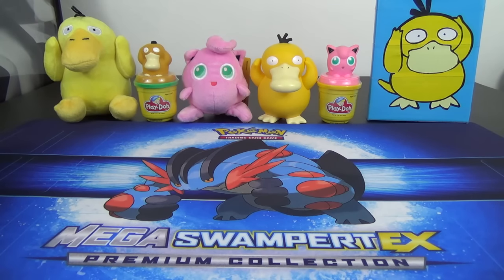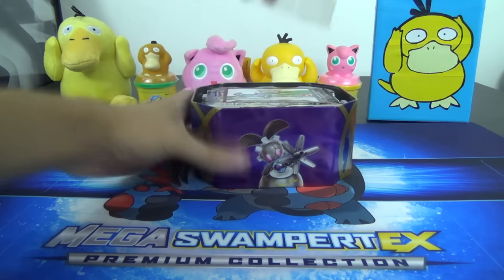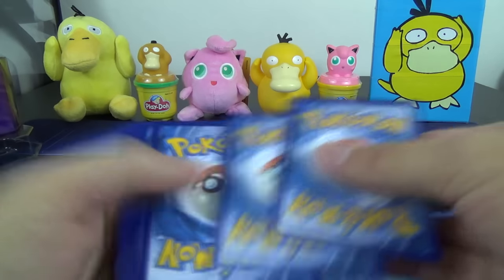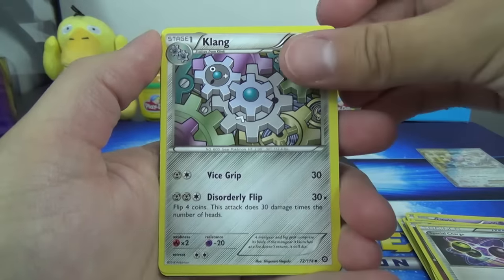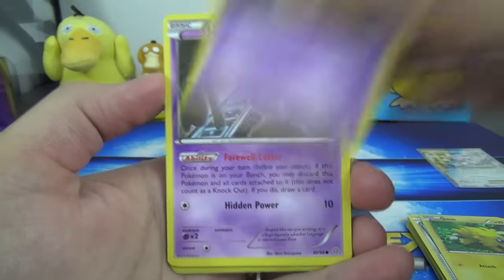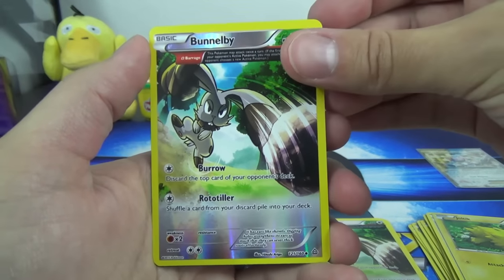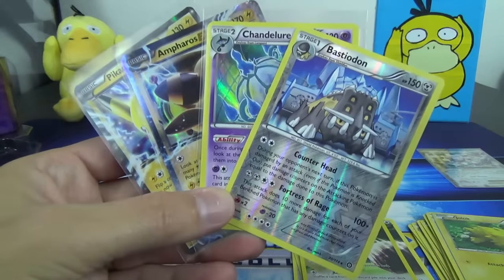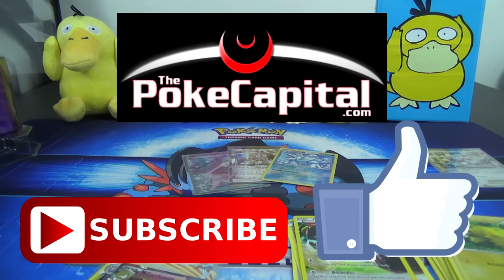Pokemon Cards - Magearna EX Battle Heart Tin Opening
Today's Pokémon Cards opening features the brand new Magearna EX Battle Heart Tin! It includes a Magearna EX promo card, 4 booster packs and a code for PTCGO that unlocks a deck which includes the Magearna EX.

Buy Pokémon Cards, Lego sets and more in our Amazon store